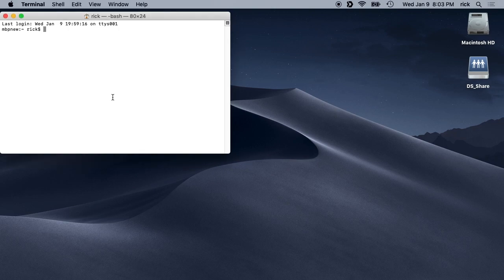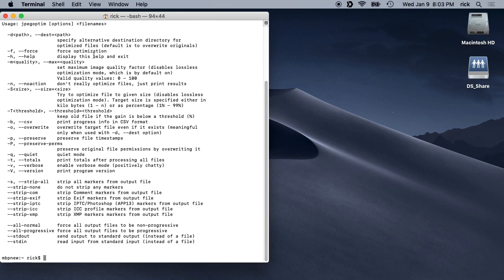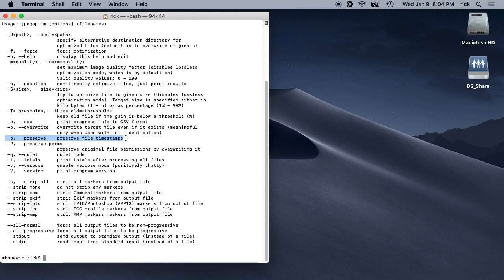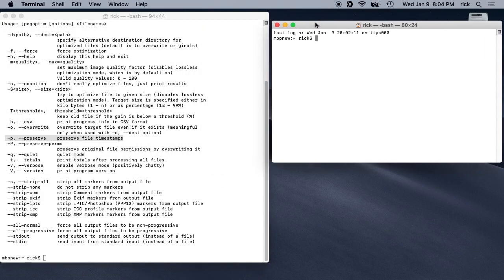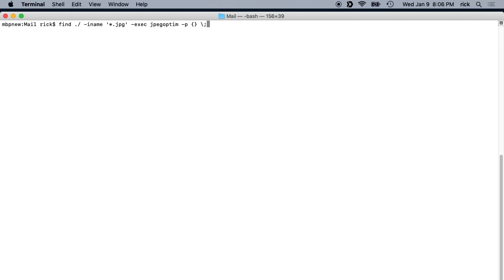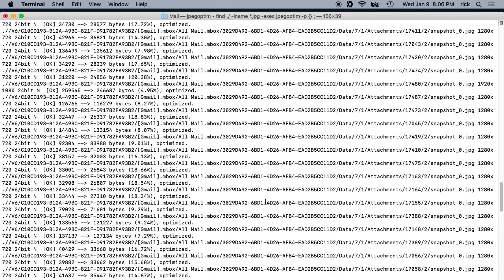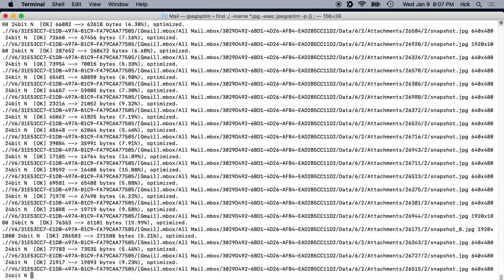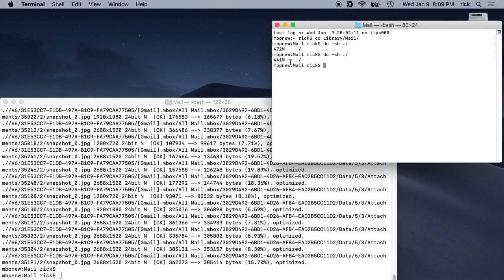Using jpegoptim to Losslessly Compress JPEG files (on Mac using Macports)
In this video I install jpegoptim and show how to use it to recompress a bunch of jpeg files.